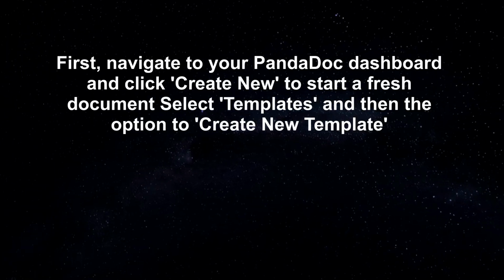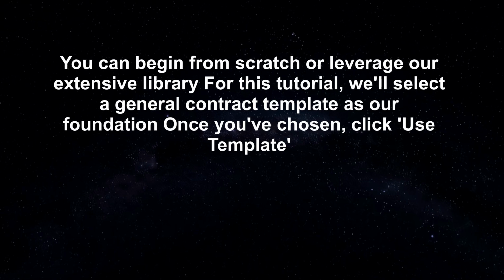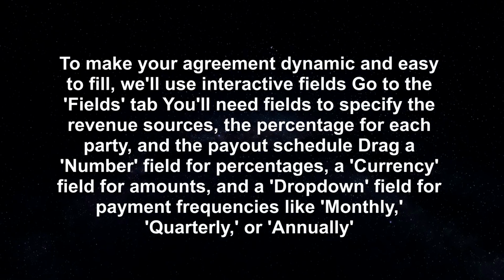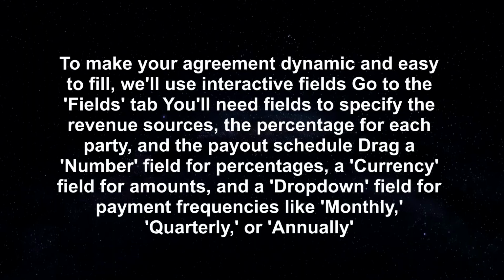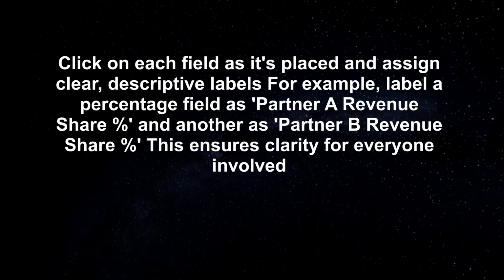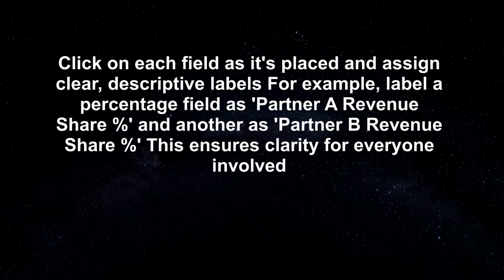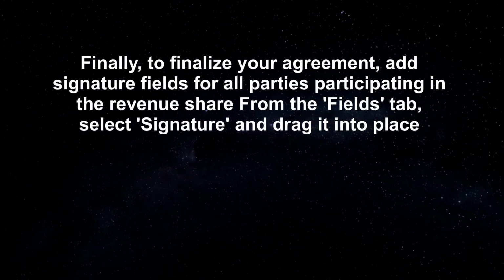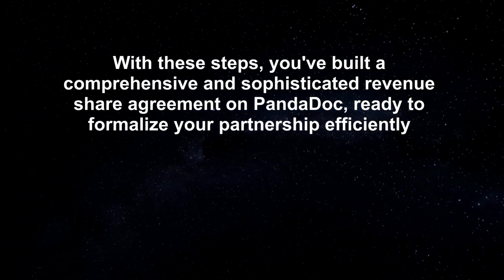How to Build a Revenue Share Agreement on Pandadoc - AshleyHowTo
How to Build a Revenue Share Agreement on Pandadoc: Create sophisticated revenue share agreements with ease using PandaDoc's robust template builder and features. This tutorial guides you through setting up the necessary clauses and fields to define revenue distribution clearly and accurately. Formalize your partnership terms effectively and efficiently.

00:00 Intro
00:09 Create New Document
00:30 Select Template
00:44 Add Content Blocks
01:23 Add Interactive Fields
01:57 Label Fields
02:15 Add Reporting and Termination Clauses
02:41 Add Signature Fields
03:02 Final Preview